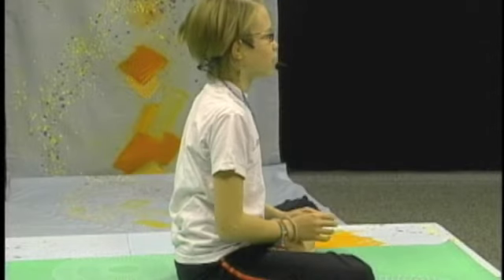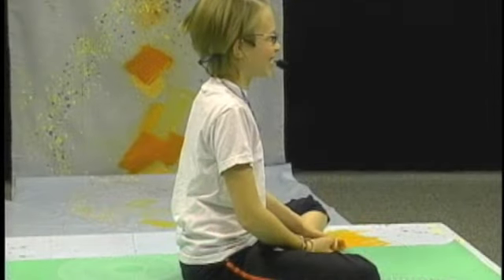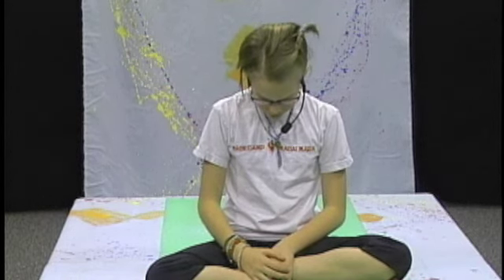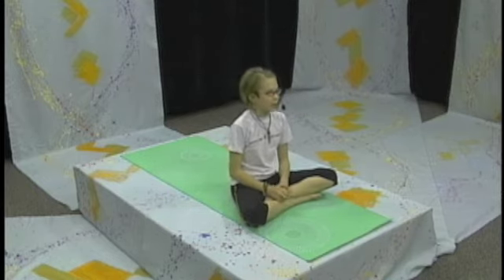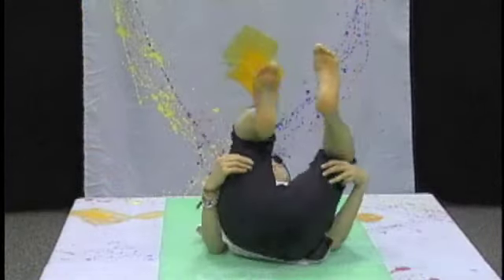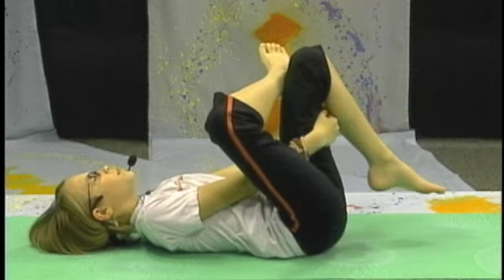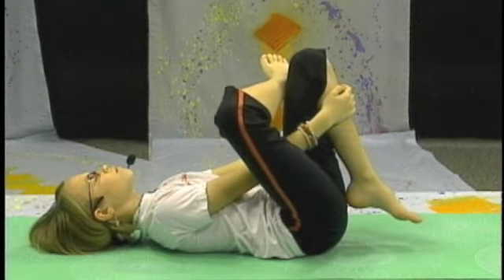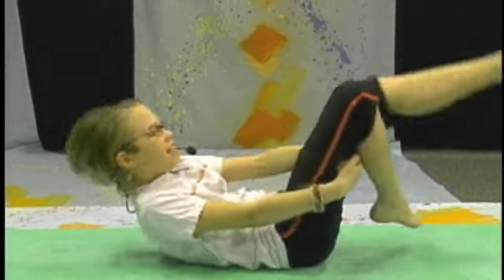Carmen's Yoga 4 Everybody—Ep#17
12-year-old Carmen Baynes demonstrates basic yoga techniques. Taped Dec 9, 2009